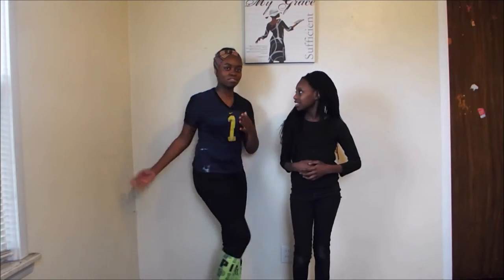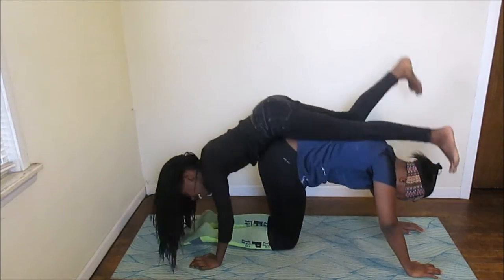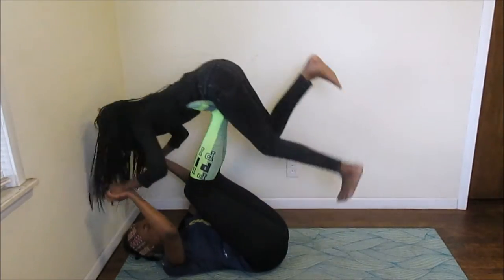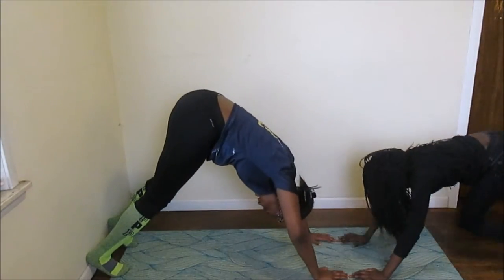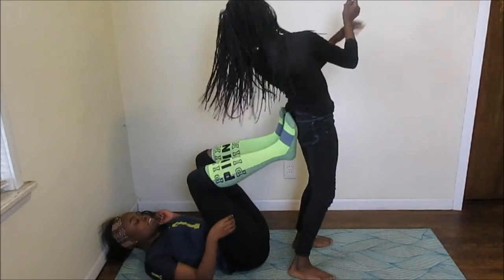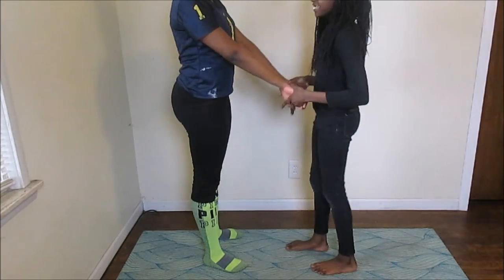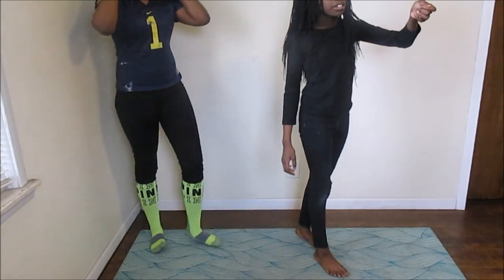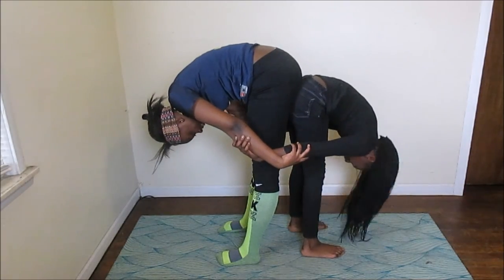YOGA MOVES 101! ft.sis -itbowsxo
heyoooooooooooo

●Yes tis Anyah here lol
If you are new here WELCOME!
this channel is about ...well everything..

if your reading this comment... "yogibear sent me"

● Hope you guys enjoyed this video if you did leave a big HUGE  thumbs up. I would love if you could take the time to leave your  feedback down below↓.

name- Anyah AKA ItsBowsXO
grade- 9th
age- 14
bday- 9/27/16
am I partnered?- Yes, Stylehaul

◈Upload Schedule  -   ⦙EVERY SATURDAY⦙

Collabs ONLY

owned by me and is not intended
to be stolen or copyrighted

   ♡bye guys ! I love you all to
 the moon and back and thank you
for helping me on my YT journey♡